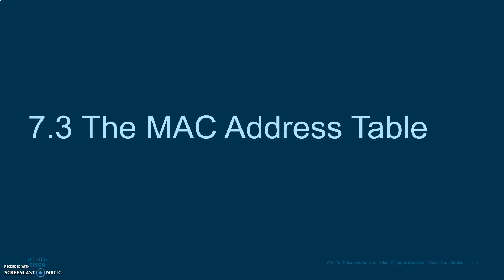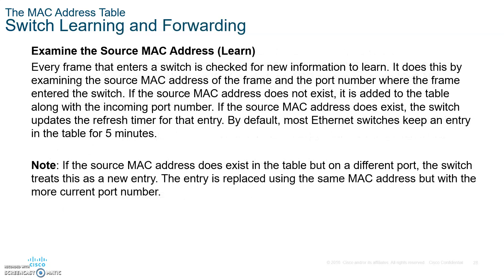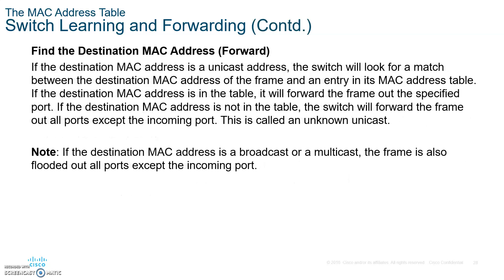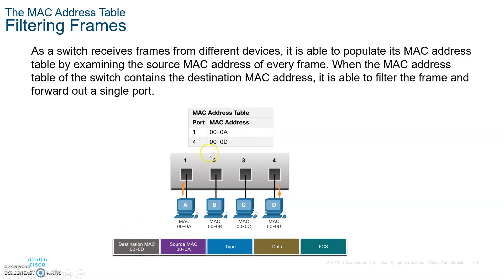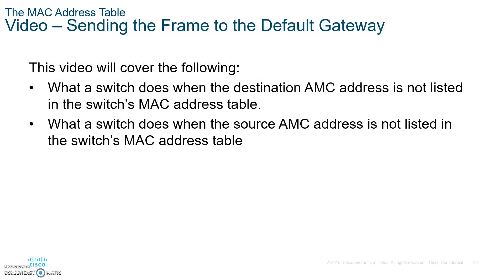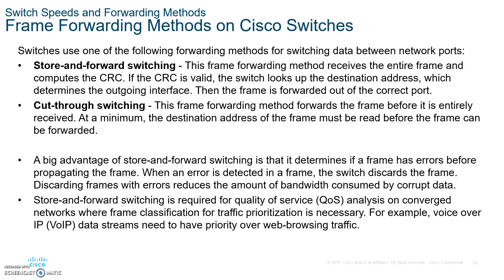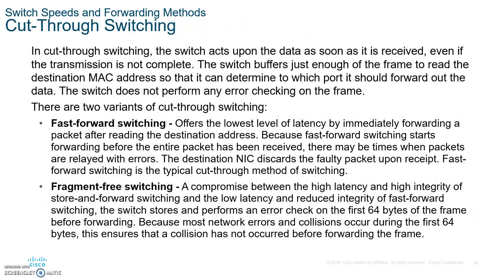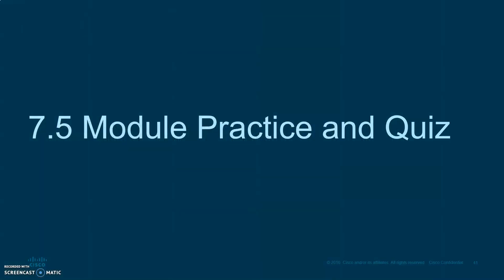CCNA 7 ITN- Introduction to Networks- Module 7 Ethernet Switching part 2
Lecture on CCNA 7 ITN- Introduction to Networks- Module 7 Ethernet Switching part 2